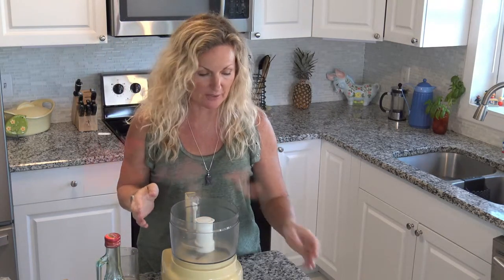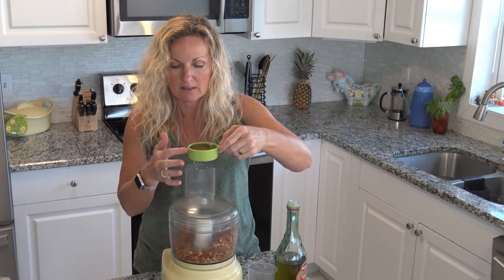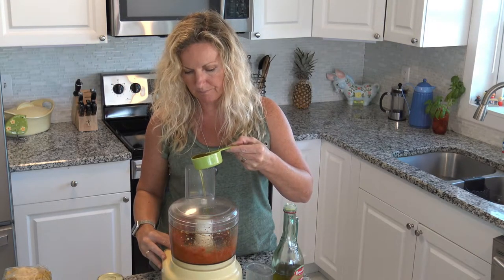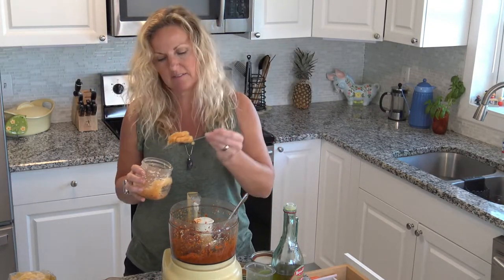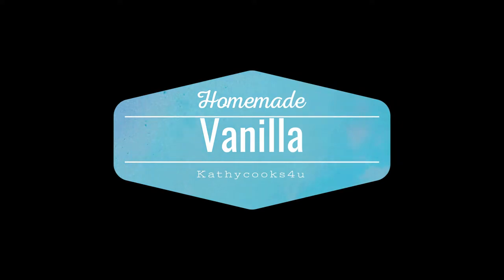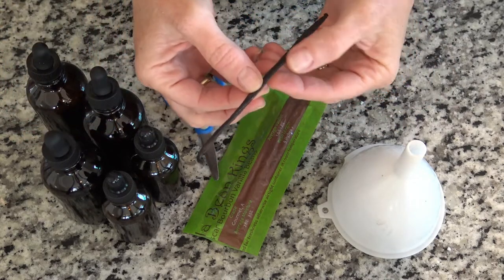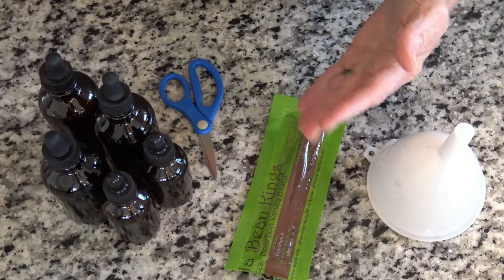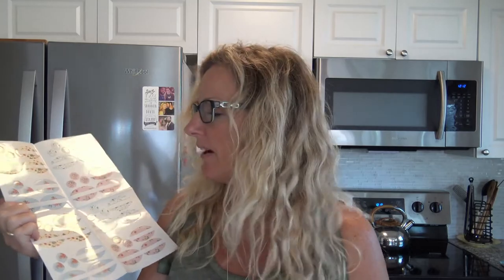Homemade Edible Christmas Gifts \ Make your own Vanilla Extract!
Homemade Vanilla?  Homemade Sun Dried Tomato Pesto?  Both of the Edible Christmas gifts are so EASY to make.  Give it a try!

Use the recipe below to attach to your Pesto gift

Sun Dried Tomato Pesto and Pasta

1 lb Italian sausage
1/2 cup sun dried tomato pesto
1 15 oz can diced tomatoes
Parmasean Cheese

Saute Sausage until cooked through.  Add tomatoes and pesto.  Simmer for 20 minutes.  Add a little water if it gets too thick.  Pour over Pasta.  Serves 4